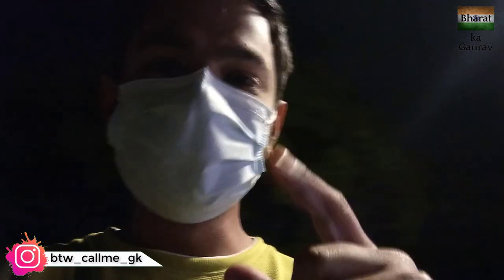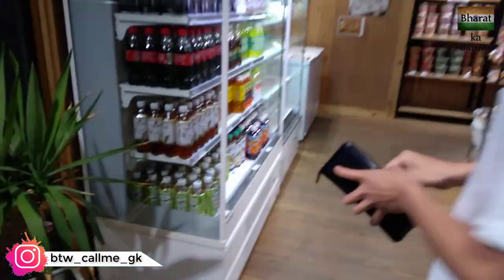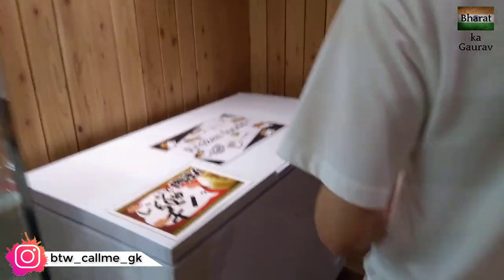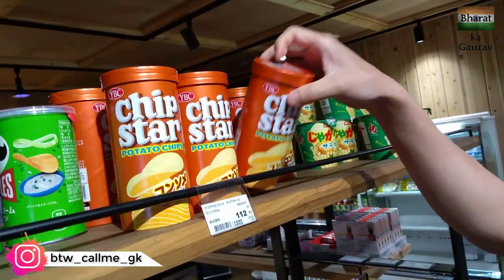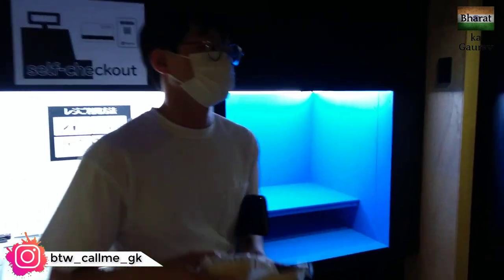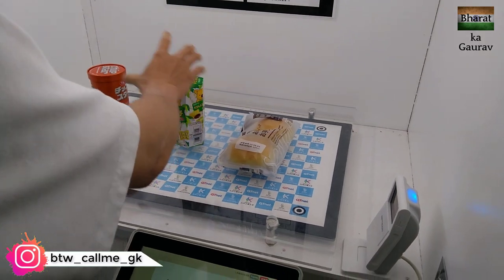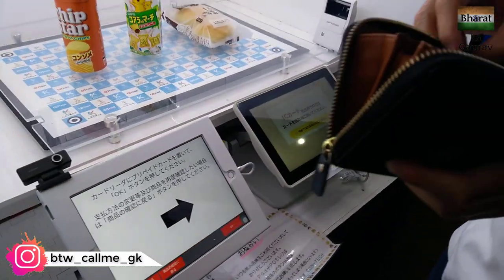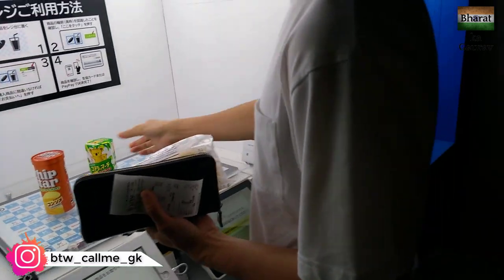Con-tech x Kyutech | A fully automatic shop in Japan | Kyushu Institute of Technology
Just a quick little video of the Con-tech, a fully automated convenience store at the Kyushu Institute of Technology ( Kyutech ).

We all know that Japan was one of the first countries to understand the true power of technology and has embraced its benefits. Therefore, the country has started to invest in technological innovation early time. And certainly, the innovation starts at the university.

Quick Facts about Con-tech:
First started in 2019.
Fully AI-based store with 5G network support.
No registration or anything is required, just need a Kyutech ID card.
Can accept cashless payments.

Sorry, it's not the best quality video, just filmed it on a whim.
Thanks to Chen-san for giving his time for this video :)
Chen-san's Instagram @wentao.chen6

Hope you enjoy and learn something from the video!

Feel free to message me with your questions or anything on Instagram, and like the video if you like it! If you really like it, why not subscribe and make all your dreams come true. (Subscribing to a YouTube channel is like blowing out candles on a birthday cake - so you can do this).